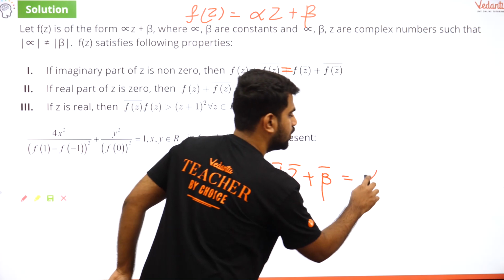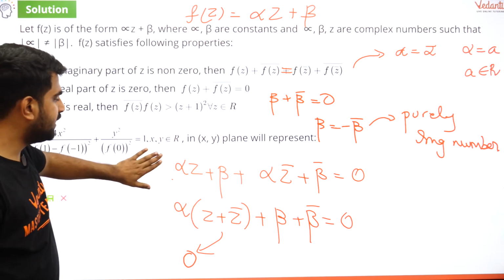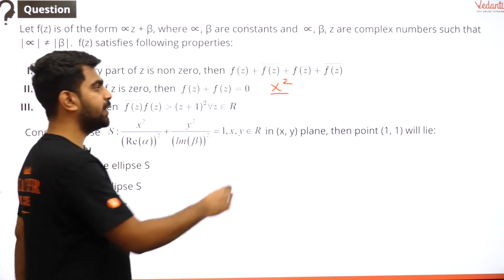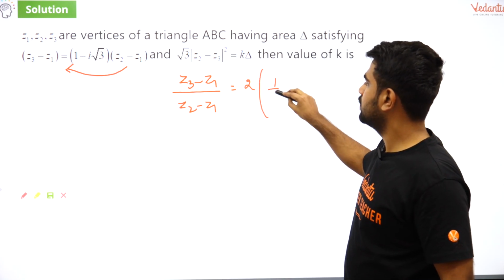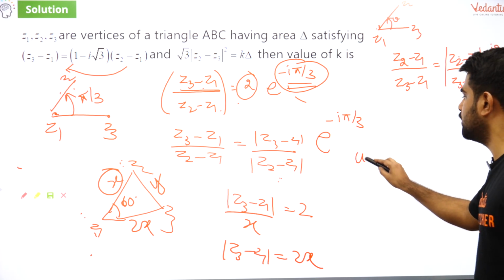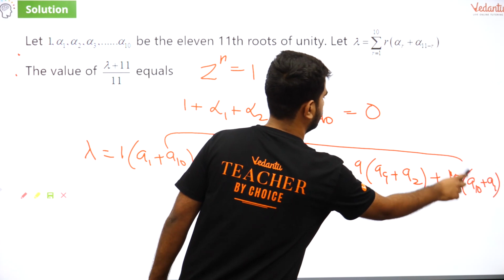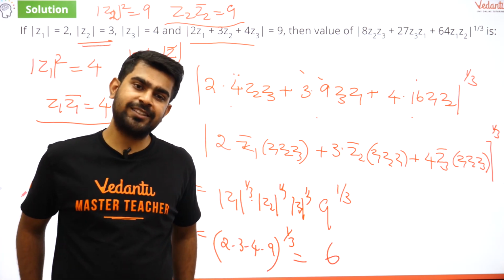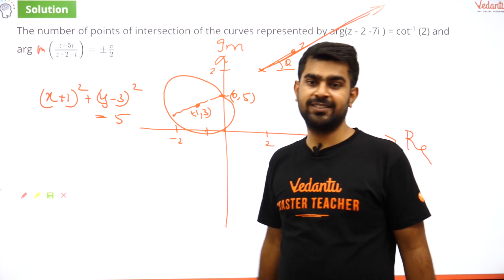Complex Numbers Questions and Solutions | Class 11 Maths | IIT JEE Mains and Advanced | Vedantu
Complex numbers are considered to be the extended version of real numbers. Complex numbers consists of real numbers and the imaginary part usually represented as 'i'.

In this session, JEE Expert and Master Teacher at Vedantu, Shimon Sir, explains Complex Numbers Questions & Solutions from Class 11 Maths for JEE Mains 2020 Maths. Learn the in and out of Complex Numbers Questions & Solutions JEE Maths basic concepts, tricks to solve JEE problems and questions entailed in JEE Main and JEE Advanced 2020 preparation.

Shimon Sir enlightens you with JEE Main 2020 preparation strategy for Maths and how to revise crucial topics like Complex Numbers Questions & Solutions for JEE Mains & JEE Advanced concepts quickly and effectively. This session will mainly be around Complex Numbers Questions & Solutions Questions and concepts, as it is one of the most Important and scoring topics in IIT JEE Advanced and Mains as well.

In today's Complex Numbers Questions & Solutions lecture, Shimon Sir will talk about Complex Numbers Questions & Solutions and share some preparation tips on how to crack JEE Mains. Get a thorough clarification of all the concepts that are entailed in Complex Numbers Questions & Solutions in Maths JEE Main and JEE Advance problems.
Key Areas of this session:
1. Complex Numbers Questions & Solutions for JEE Mains & Advanced

All the IIT JEE aspirants who are going to appear in JEE Mains 2020 need all their blood, sweat and tears to crack it and with hard work and proper guidance, you can also make it to JEE Exam successfully. Get a whole new experience of learning concepts of JEE Main Maths like never before with the legendary Shimon Sir as he takes you through a thorough explanation of important JEE Main Maths Topics enlisted under Complex Numbers Questions & Solutions.

Solve Complex Numbers Questions & Solutions IIT JEE questions and also get to know some untold preparation to learn concepts of Complex Numbers Questions & Solutions for JEE Mains & JEE Advanced. Boost your IIT JEE preparation with these important JEE Main and Advanced preparation tips.